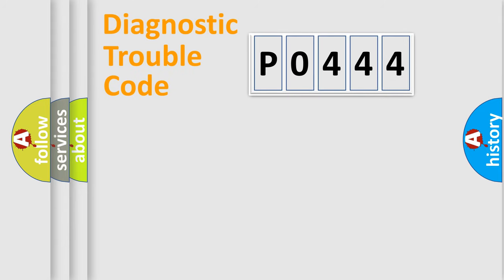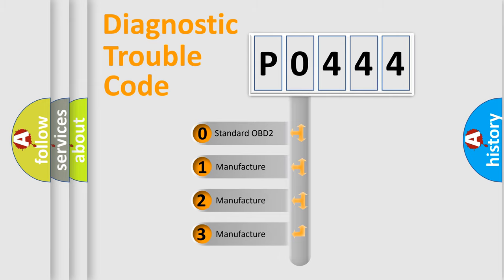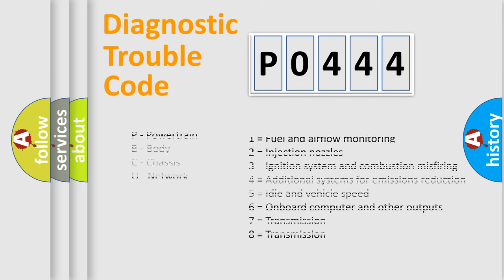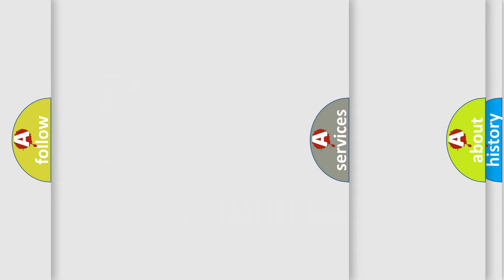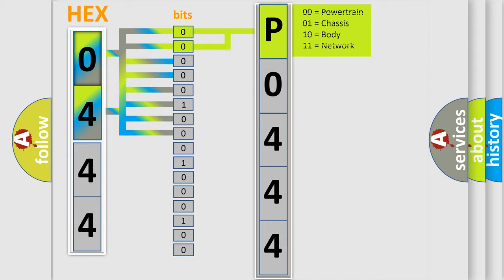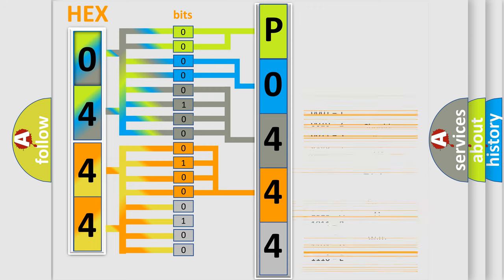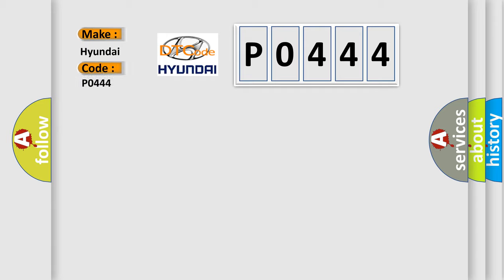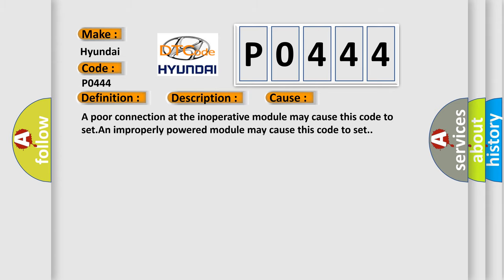DTC Hyundai P0444 Short Explanation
Contents:
0:21 Basic DTC analysis according to OBD2 protocol standard.
1:48 Insight into programming
2:58 A diagnostically understandable description of the Diagnostic Trouble Code
3:05 Basic error definition

Make:
Hyundai
Code:
P0444
Definition:
Lost Communication With Fuel Injector Control Module (FICM)
Description: